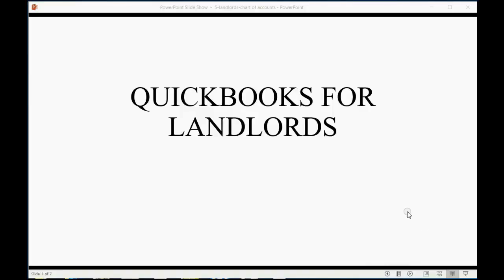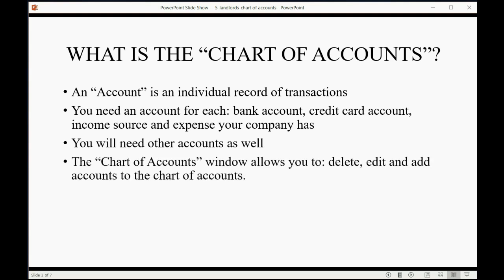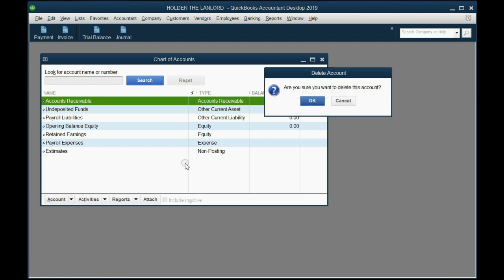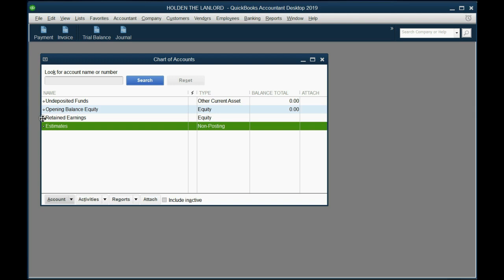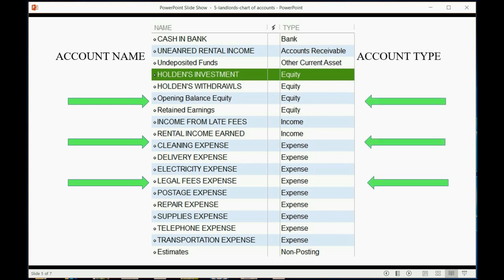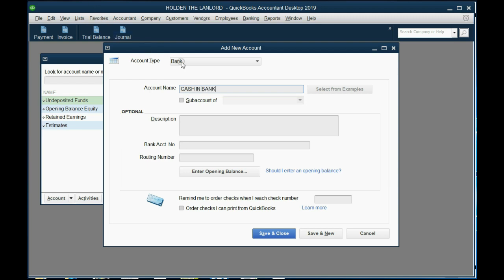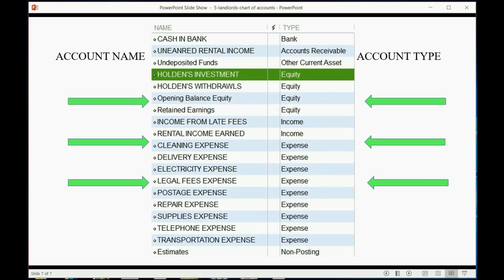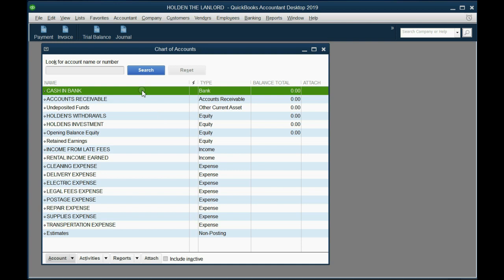Chart Of Accounts Of A Property Management File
A landlord keeping property management records needs to have a specific accounts in the company's chart of accounts in order to function as a landlord managing property.

This Playlist is the set up for the most popular QuickBooks landlord - property management instructional video training. Our playlists for landlords and property managers will give you every thing you could need to know as a property manager using QuickBooks.

The main playlist that show you the specific ideas of how a landlord uses QuickBooks is here:👇